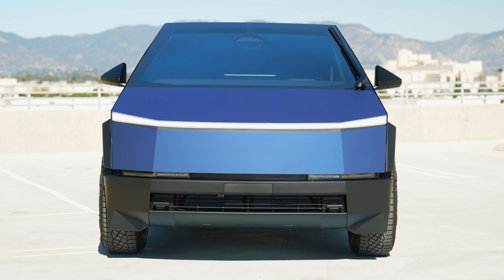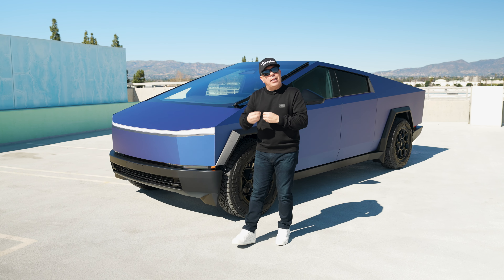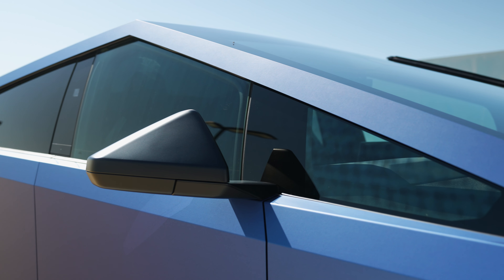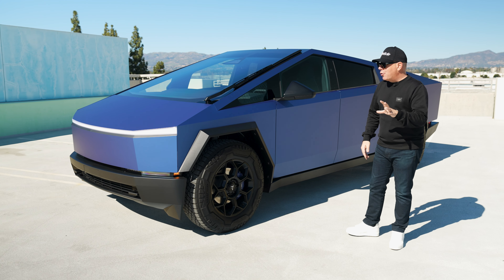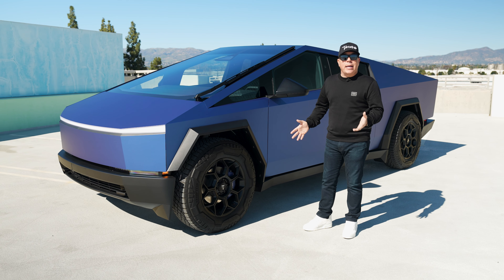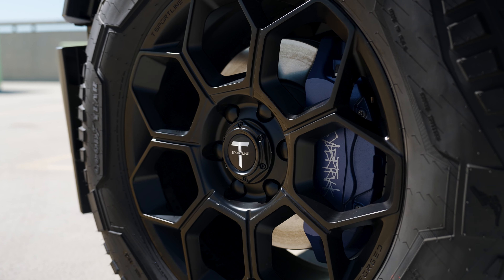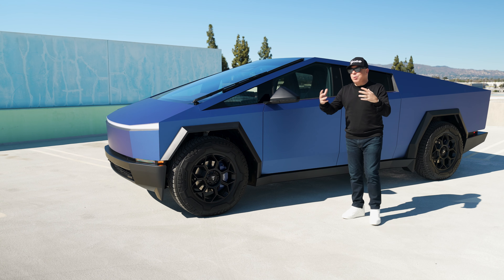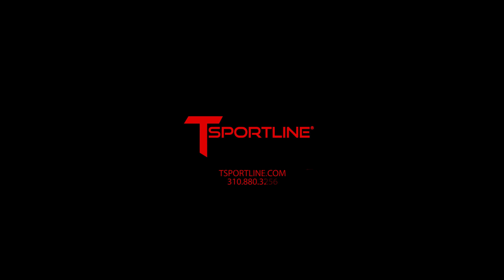Cybertruck Wrapped in 3M Matte Metallic Slate Blue - Tesla Color Change in DIY or Professional Kits!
T Sportline DIY & Professional Wrap Kits